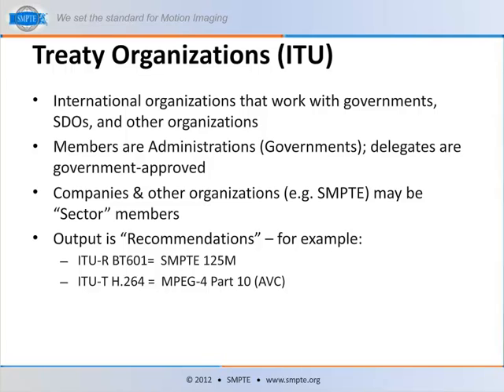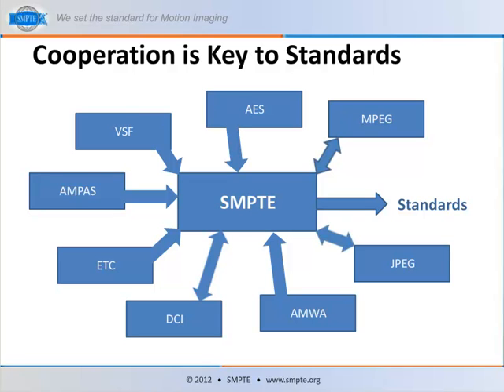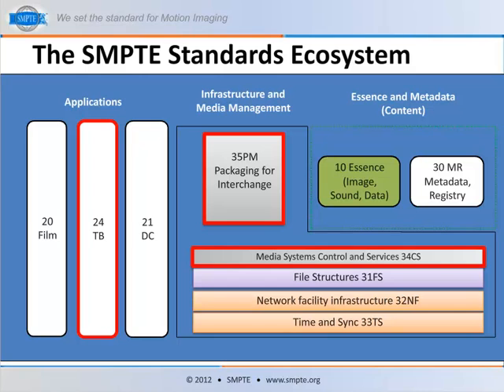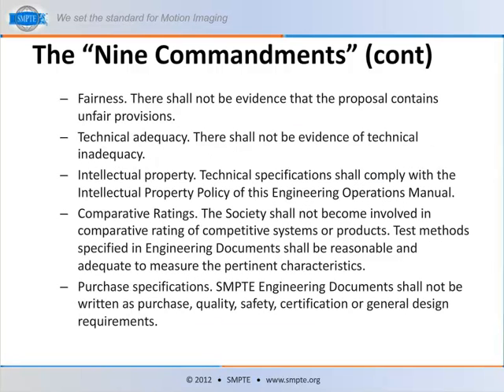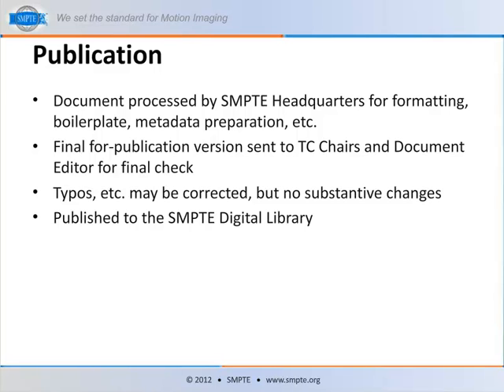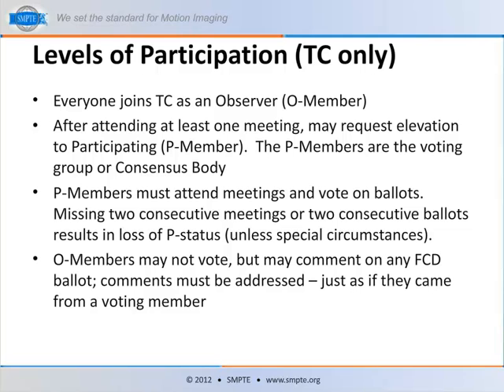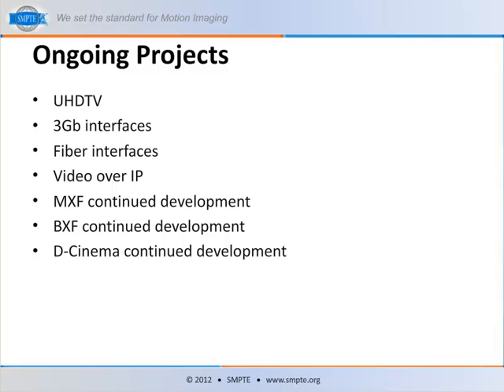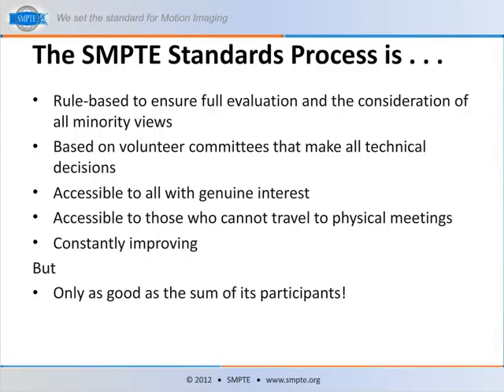SMPTE Standards 101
Speaker: Peter Symes, Director, Standards & Engineering, SMPTE

As you may know, SMPTE is the premier standards development body for the motion imaging industry. What you may not know, however, is how those standards are developed.

Peter Symes, SMPTE's Director, Standards & Engineering will discuss the process behind development of SMPTE Standards. Mr. Symes will explain why standards are important and who is involved in the standards development process. You will also learn how and why you too can be involved.